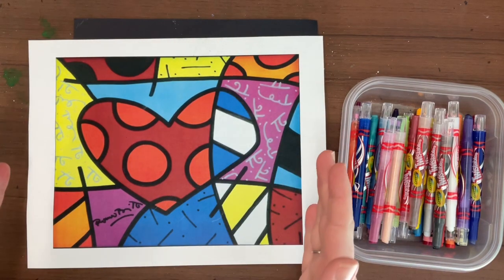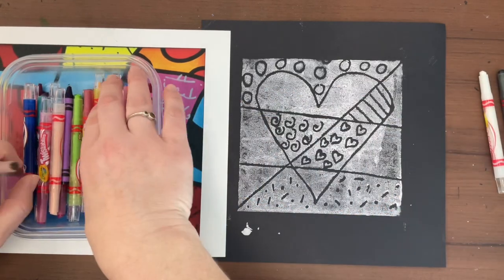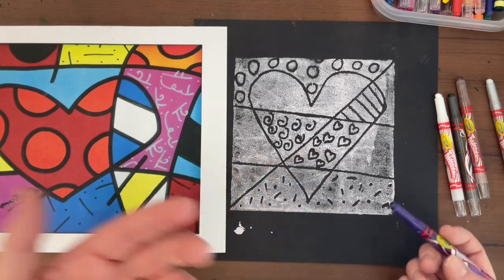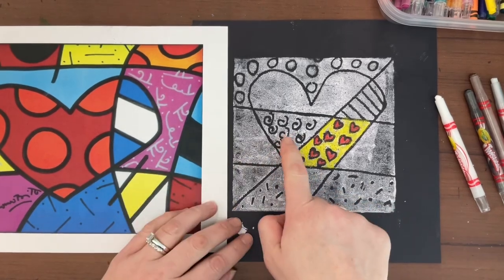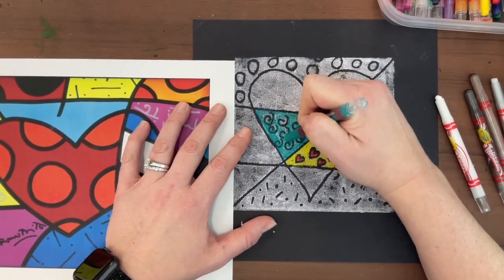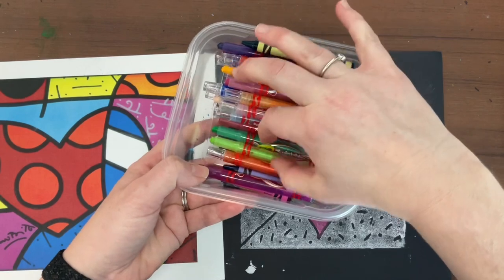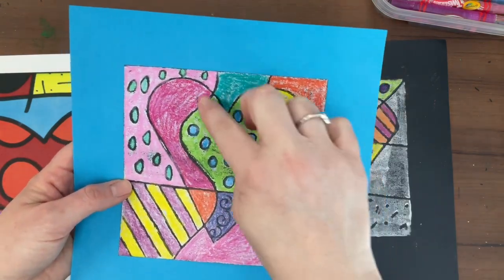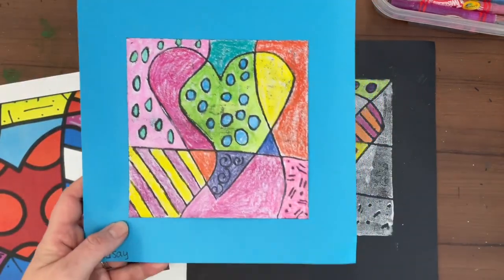Romero Britto Inspired Heart Print Day 3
This video is the third day of a printmaking project inspired by Romero Britto.  This project was created for early elementary age students.